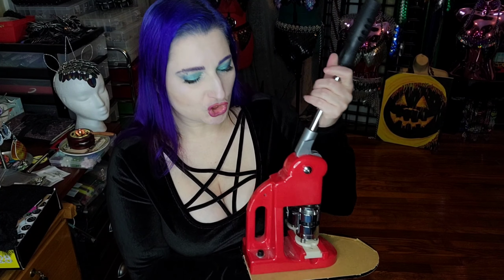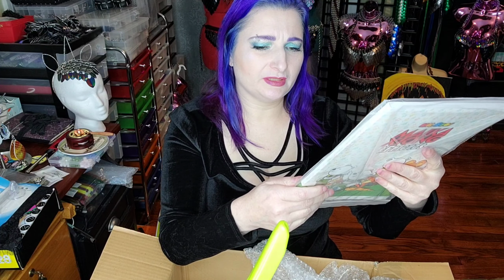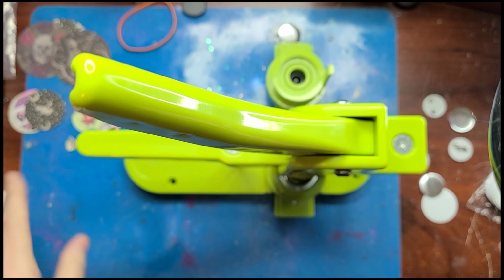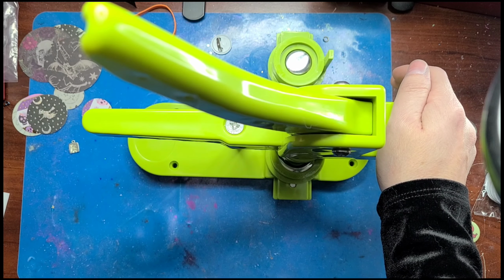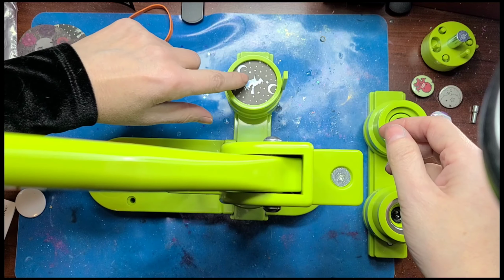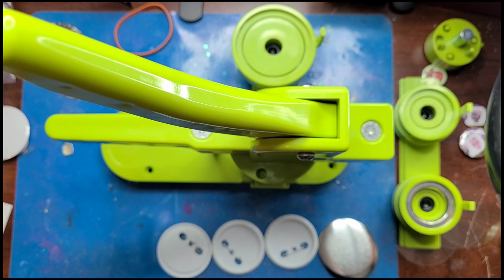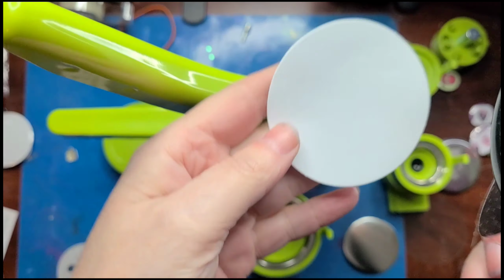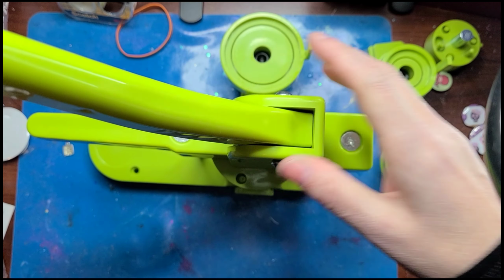AIMENT BUTTON PIN BADGE MAKER FROM AMAZON W/3 SIZES 1IN 1.25IN 2.25 IN PR UNBOXING AND REVIEW 💜🦇💜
Rachel LeFay
8005 Creighton Pkwy
Suite C Box 141
Mechanicsville VA 23111